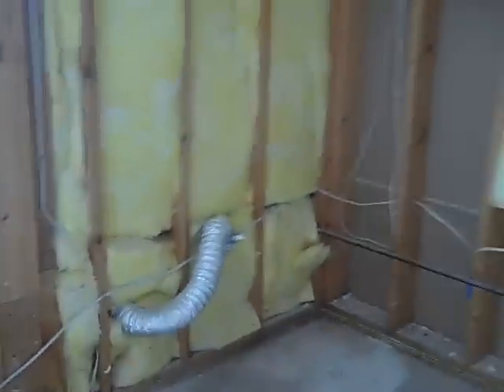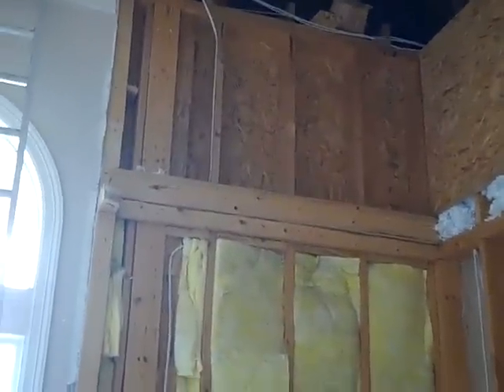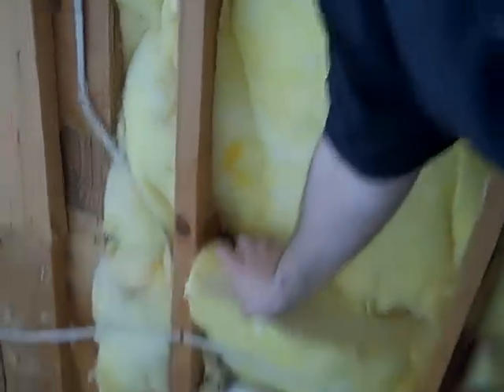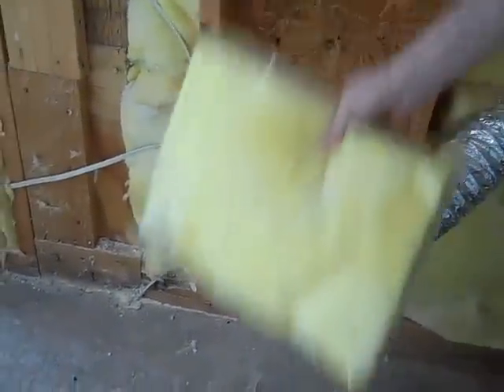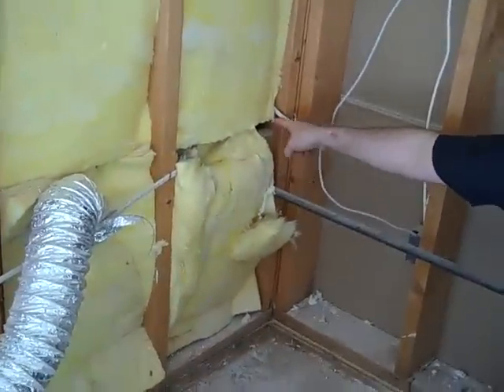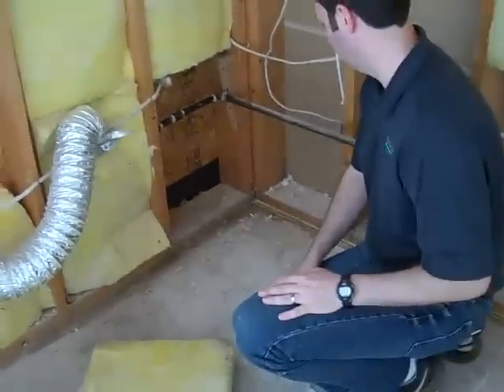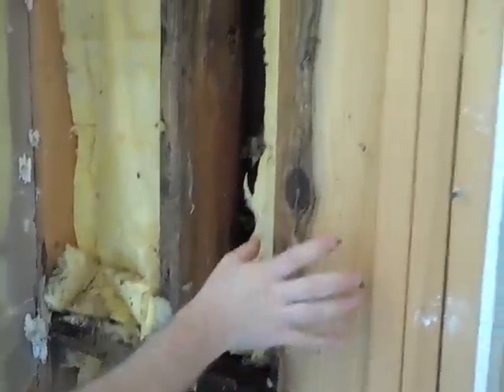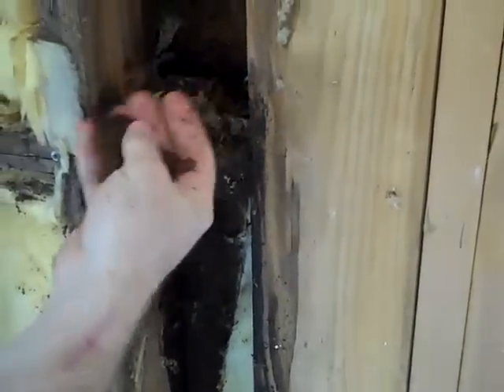Batt Insulation Is Less Than Ideal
I'm a big fan of spray foam insulation and this video will show you why.  We've been insulating homes in this country with fiberglass batts for a long time but it's really a tough product to use in our less than perfectly stud bays.  This 10 year old house will highlight the issues with this form of insulation.  -Matt Risinger